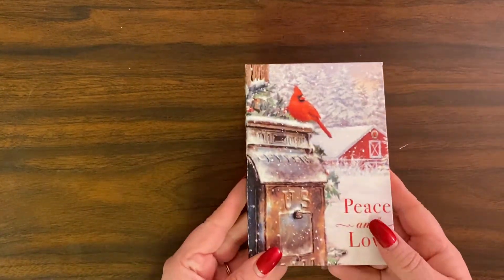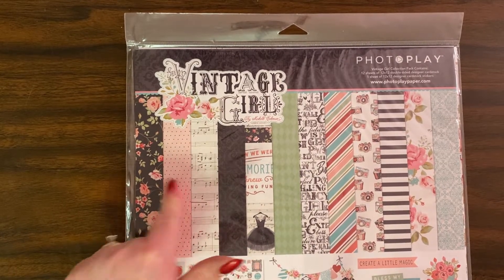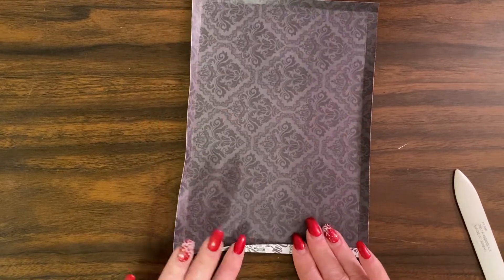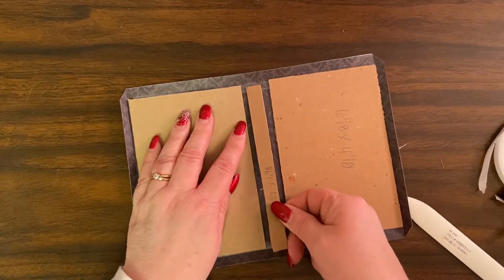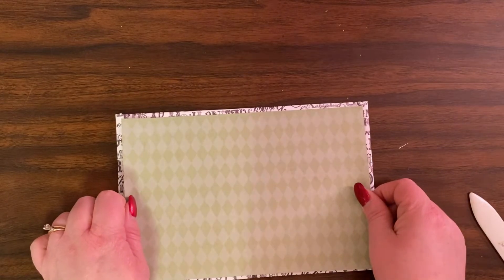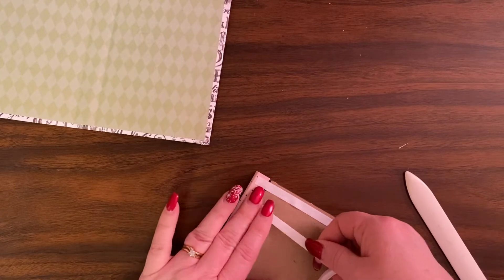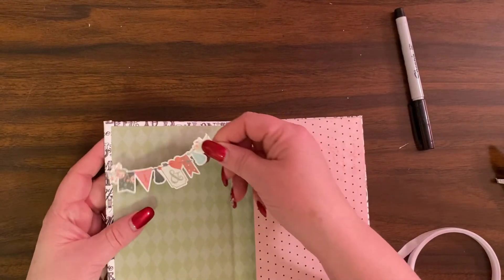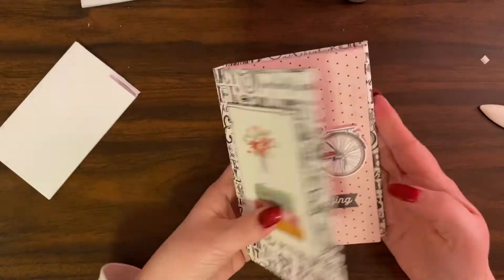DollarTreeTricia Tutorial - Turn Scrapbook Paper into a Fancy Notepad!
Turn your scrapbook paper into a fun notebook using some of Dollar Trees products!